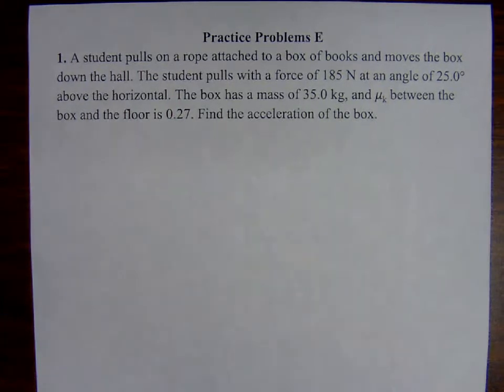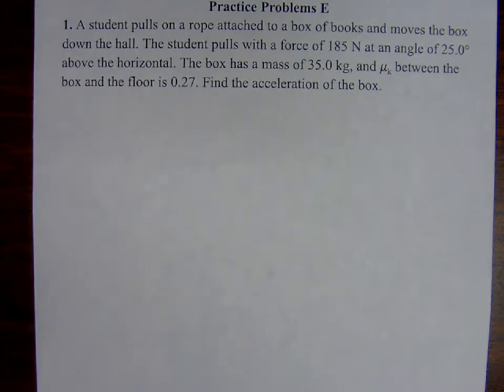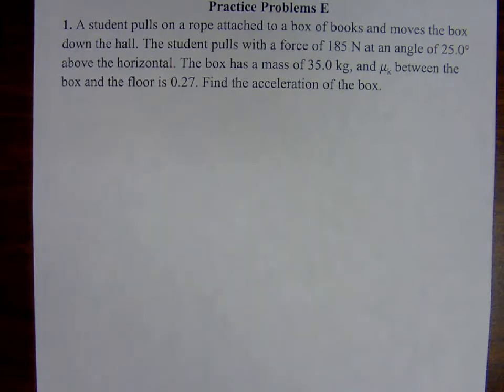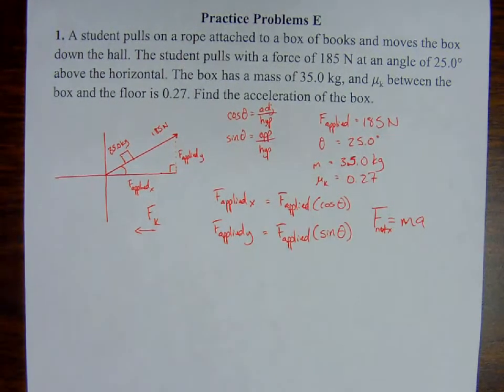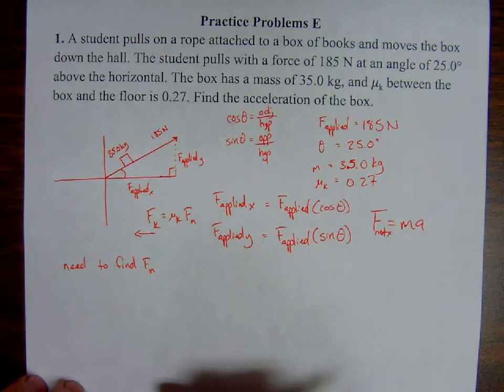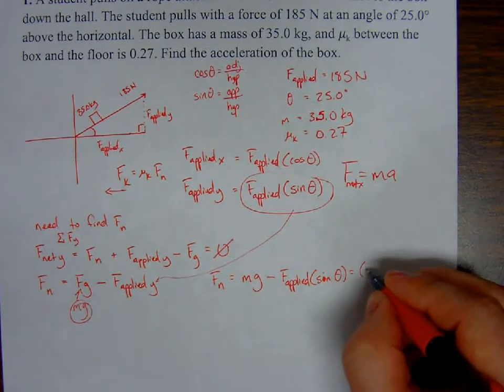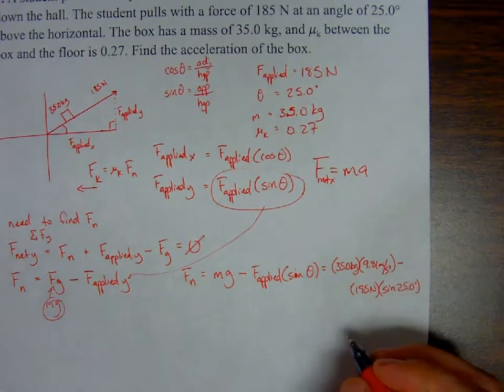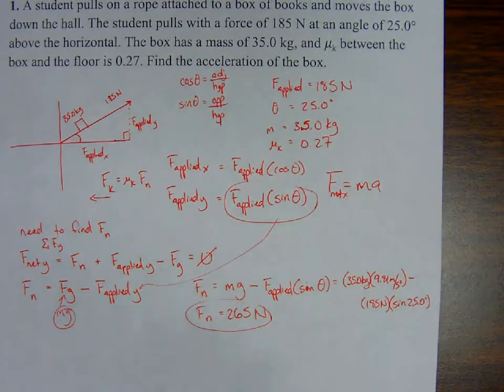Phys Ch 04 Practice Problem E #1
1. A student pulls on a rope attached to a box of books and moves the box down the hall. The student pulls with a force of 185 N at an angle of 25.0° above the horizontal. The box has a mass of 35.0 kg, and uk (coefficient of kinetic friction between the box and the floor is 0.27. Find the acceleration of the box.